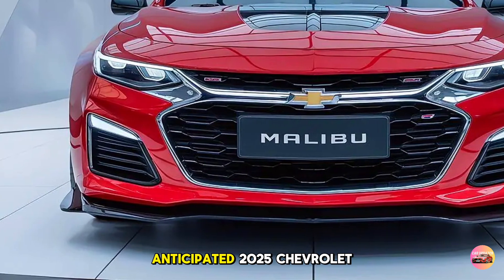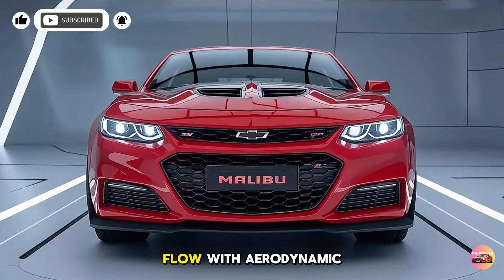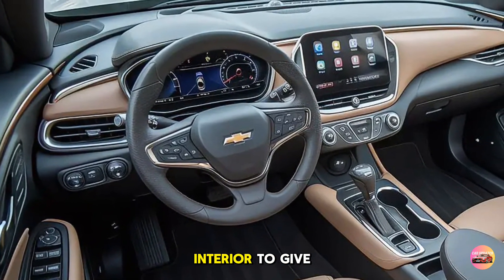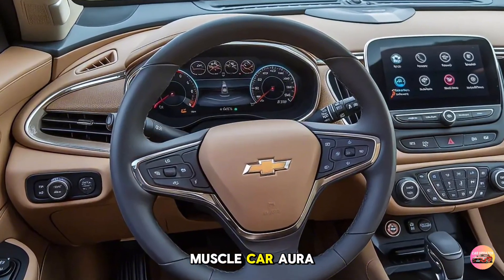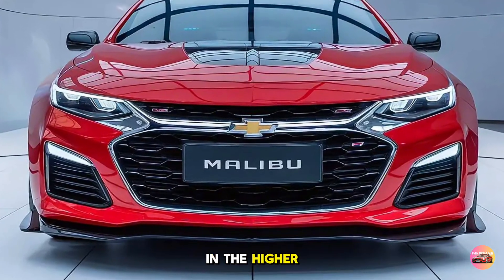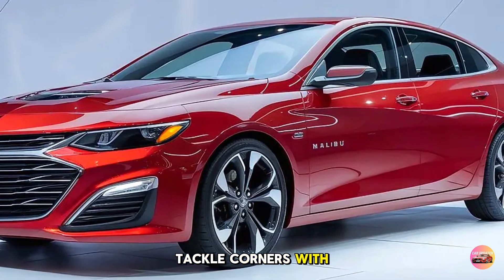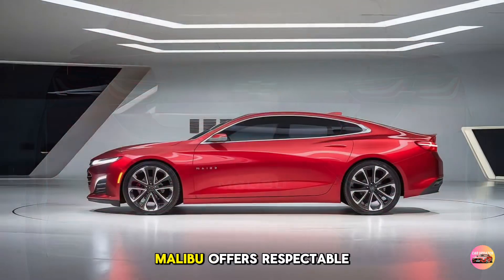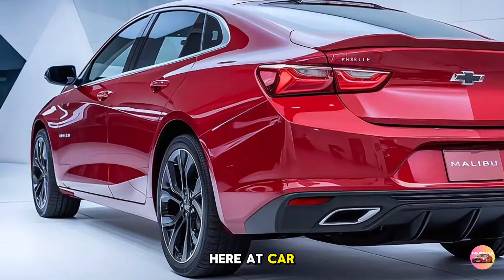2025 Chevrolet Chevelle Malibu Finally Unveiled – FIRST LOOK!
2025 Chevrolet Chevelle Malibu Finally Unveiled – FIRST LOOK!

The wait is over! Join us at Car Updater for the first look at the 2025 Chevrolet Chevelle Malibu. In this video, we’re diving deep into its retro-modern design, powerful engine options, cutting-edge interior, and advanced features. Chevy’s legendary Chevelle is back with a bold new look and all the modern upgrades. Is it everything you hoped for? Watch now to find out!

Cover Titles:
2025 Chevrolet Chevelle Malibu Unveiled – A Modern Classic Returns!
FIRST LOOK: The 2025 Chevrolet Chevelle Malibu is Here!
2025 Chevy Chevelle Malibu – Iconic Muscle Reborn!
The All-New 2025 Chevrolet Chevelle Malibu – Bold, Powerful, and Stunning!
2025 Chevrolet Chevelle Malibu Finally Revealed – See What’s New!
Reviving the Legend: Meet the 2025 Chevrolet Chevelle Malibu!
Classic Meets Modern – 2025 Chevrolet Chevelle Malibu Walkaround!
Chevy’s Icon is Back! 2025 Chevrolet Chevelle Malibu Unveiled
2025 Chevrolet Chevelle Malibu – The Muscle Car Reimagined
2025 Chevy Chevelle Malibu Review – The Return of a Legend!

This content, presented by the “Car Updater” YouTube channel, is for educational and informational purposes only, in accordance with Section 107 of the Copyright Act of 1976, which allows for fair use of copyrighted material. Fair use includes commentary, criticism, news reporting, teaching, and research. All materials, including video, audio, and images, are used with the intent of providing educational insights on car information. The content here is original work and protected by copyright law.